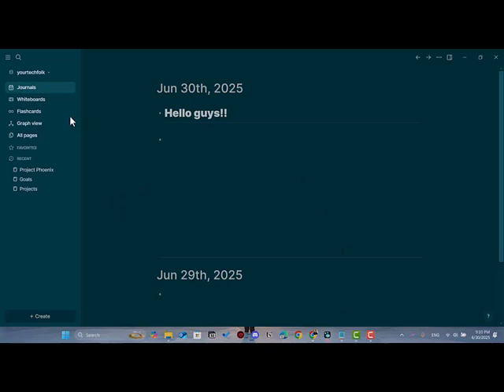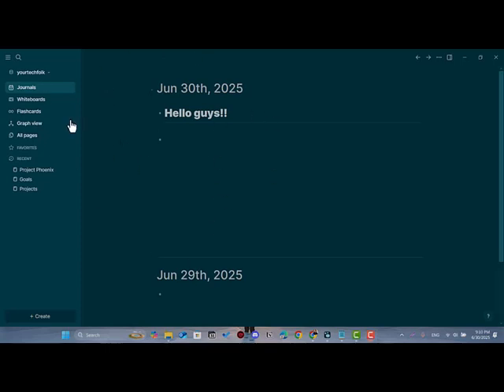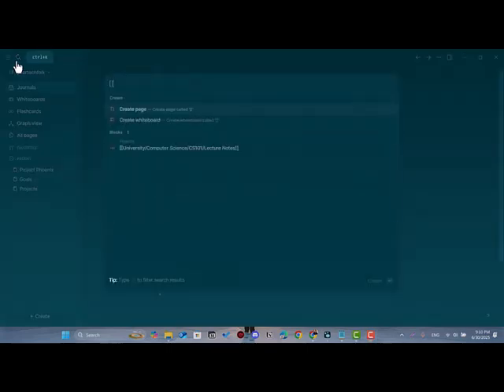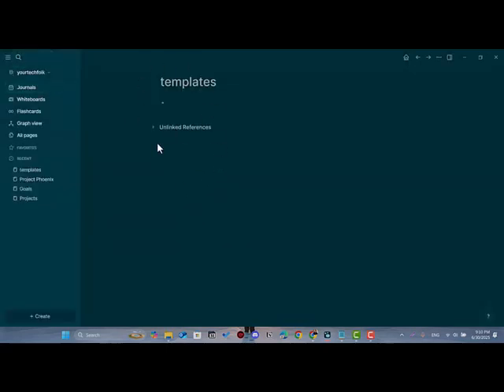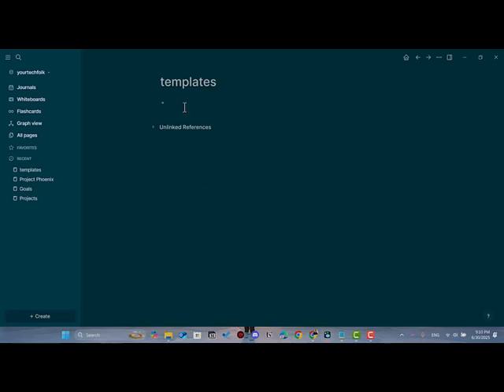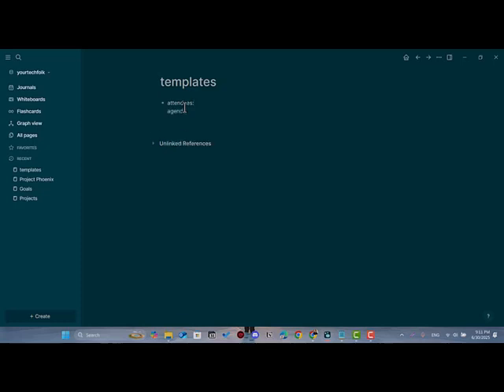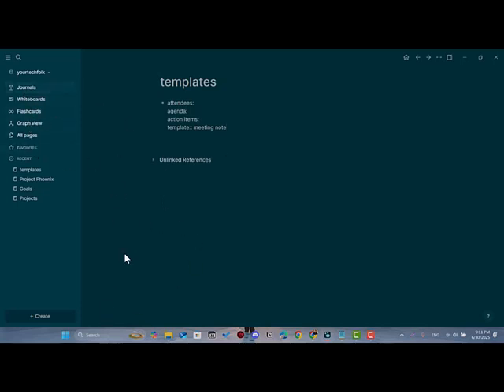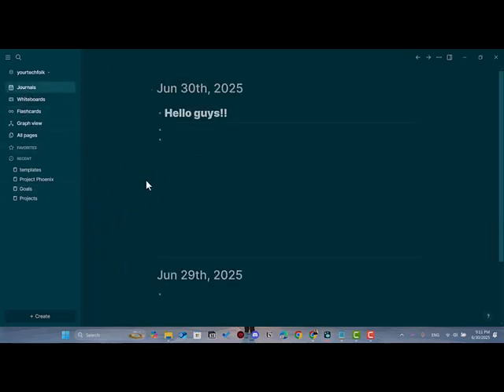How to Create and Use a Simple Template in Logseq [A Quick Guide]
Tired of typing the same structure for meeting notes or daily journals every single day? In this guide, I'll show you how to create a reusable template in Logseq to do it all with one click.

This simple trick will save you a huge amount of time and keep your notes consistent.
📋 **Example Template Structure:**

- [[Attendees]]:
- [[Agenda]]:
- [[Action Items]]:
- template:: Meeting Note
Mastering templates is a key step towards automating your productivity workflow in Logseq.